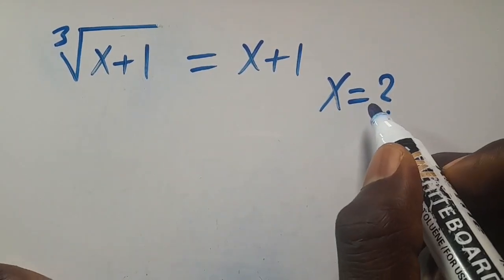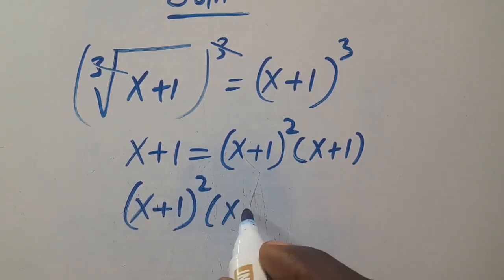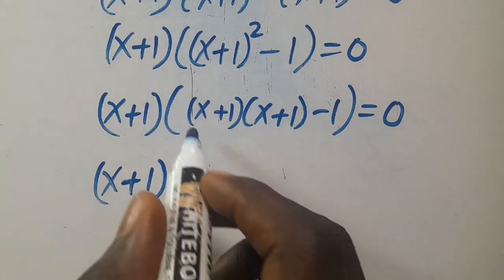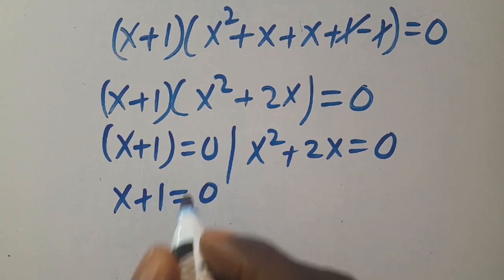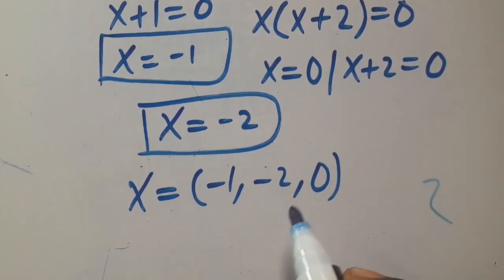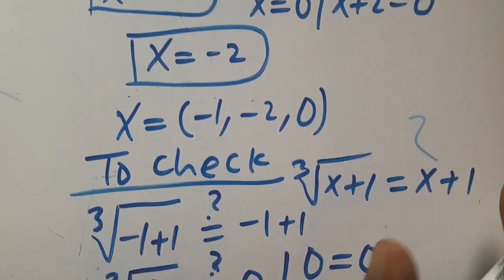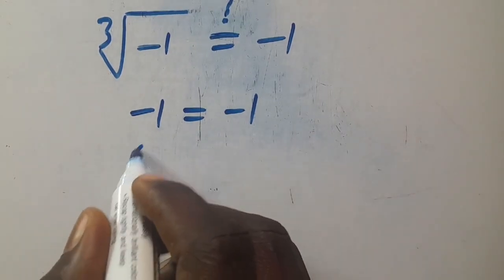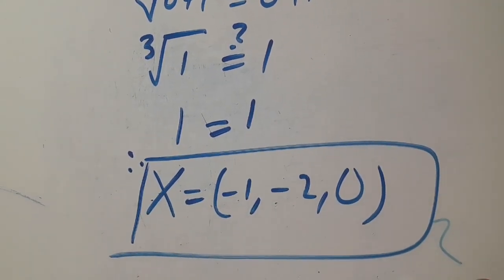USA Algebra Simplification Equation | Check the Trick